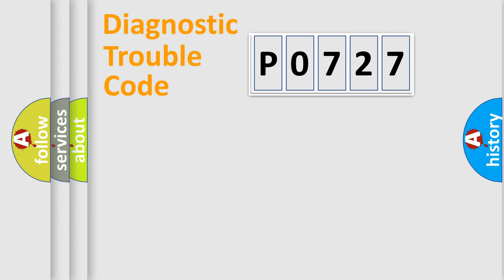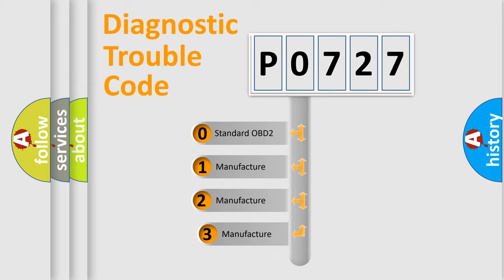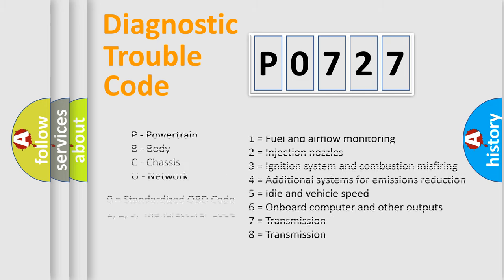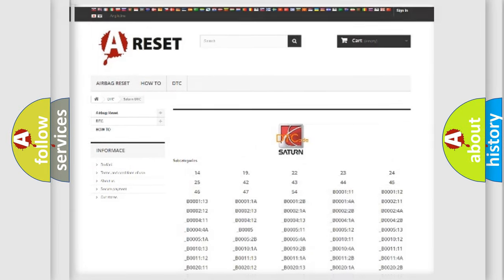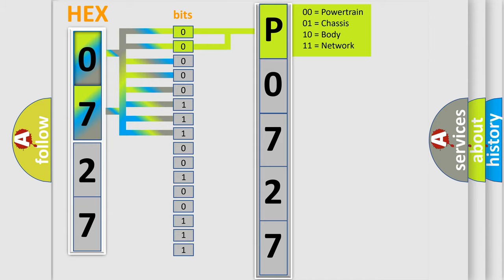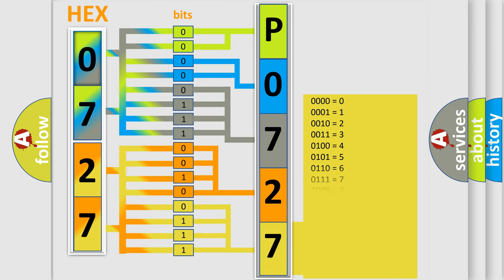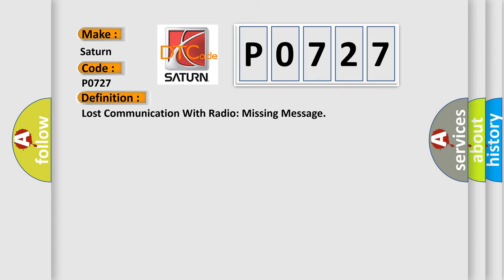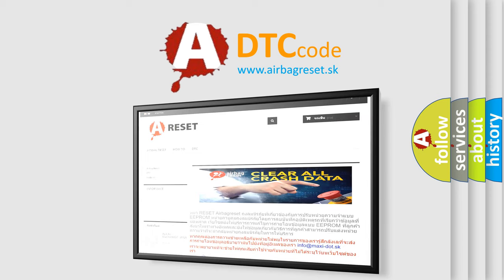DTC Saturn P0727 Short Explanation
Contents:
0:21 Basic DTC analysis according to OBD2 protocol standard.
1:48 Insight into programming
2:58 A diagnostically understandable description of the Diagnostic Trouble Code
3:05 Basic error definition

Make:
Saturn
Code:
P0727
Definition:
Lost Communication With Radio: Missing Message
Cause:
A continuous memory DTC that sets in the BCM if messages from the ACM through the GWM are missing.